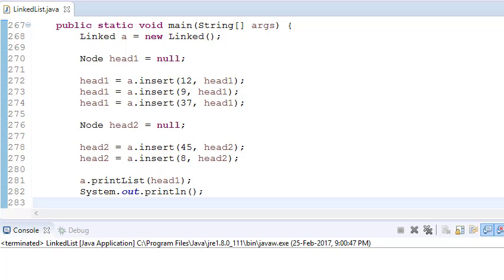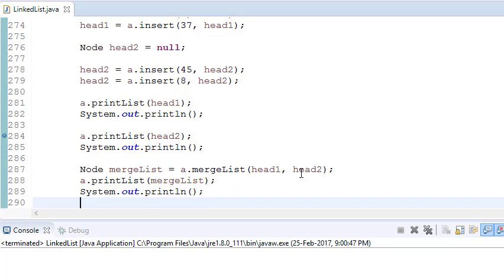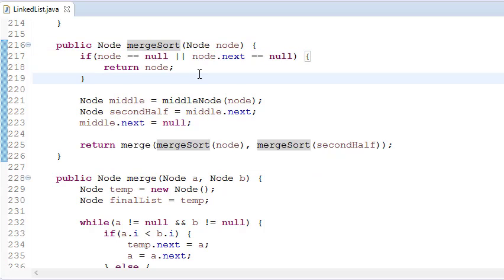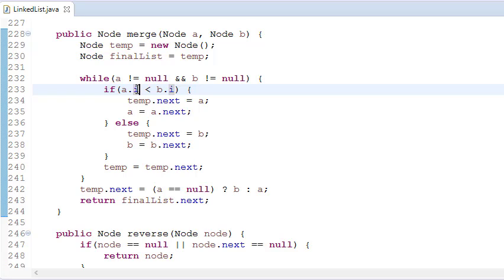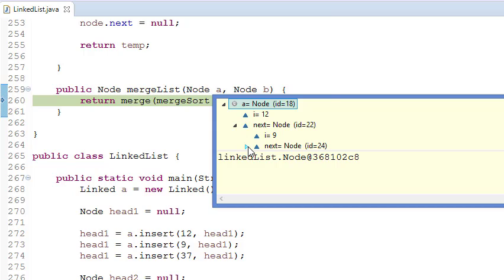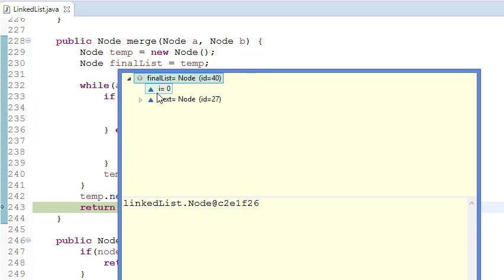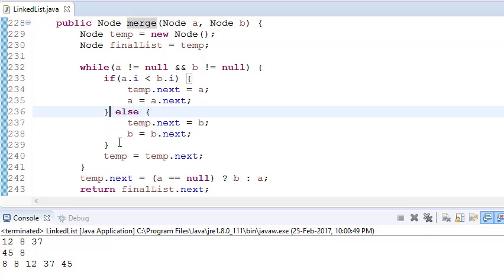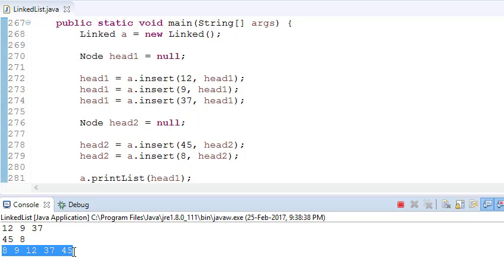Linked List in Java: 15 - Merge two Linked list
In this video, we're going to reveal exact steps to merge two linked list in java.

This Problem is synonym of following problems:

How to merge two linked list of linked list,